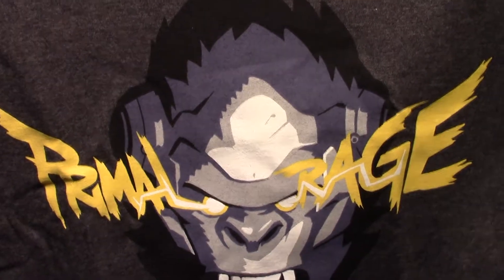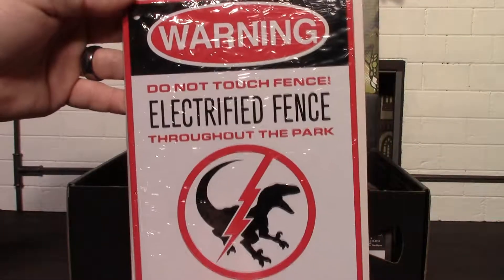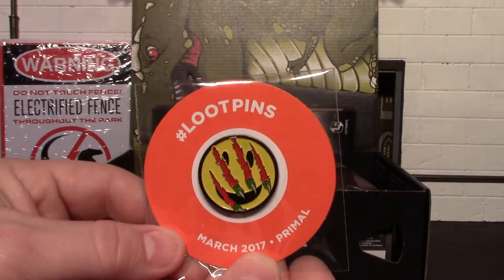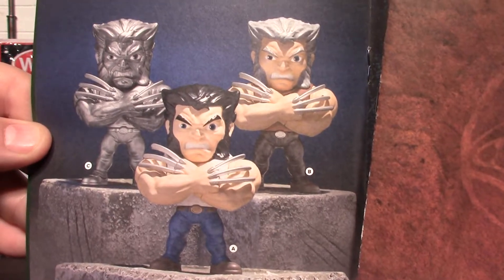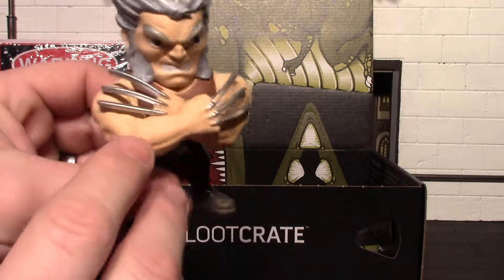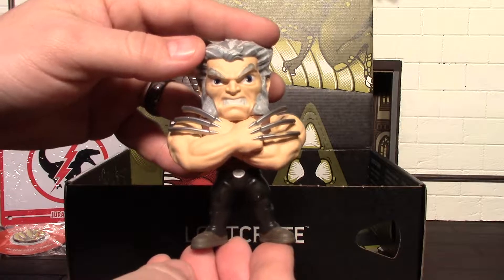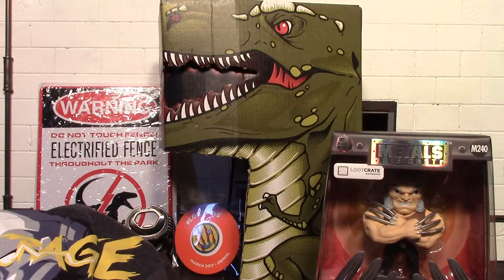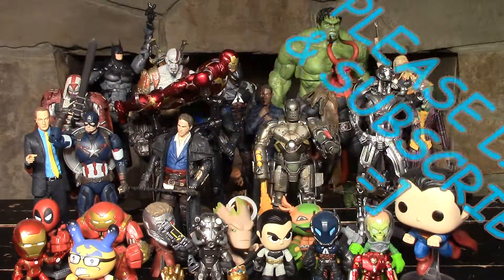March 2017, PRIMAL, Loot Crate Unboxing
Hey Whats Up Guys ?!?!?! Today I Am Unboxing The March 2017, PRIMAL, Loot Crate Full Of Some Awesome Primal Goodies, Lets See What We Got